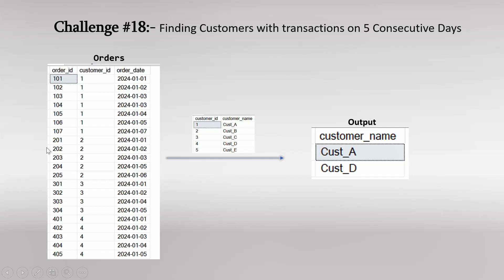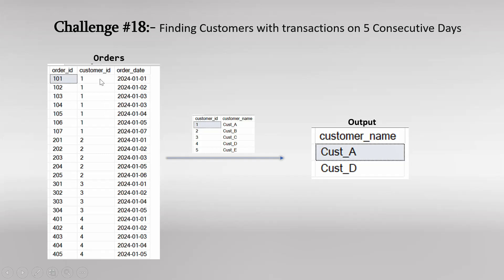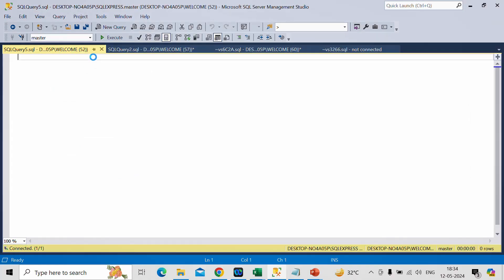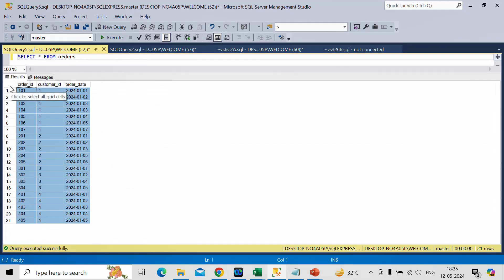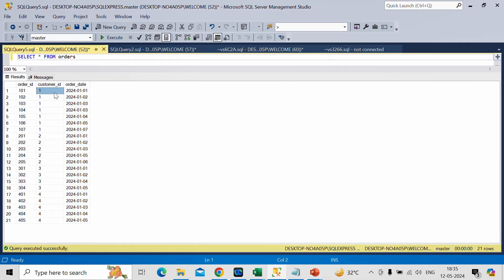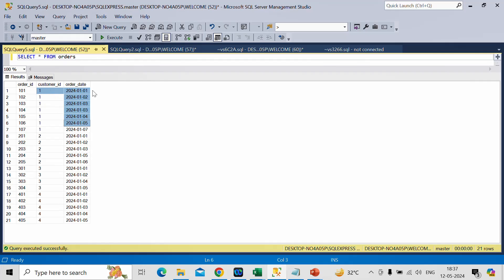SQL Challenges #18: Finding Customers With Transactions On 5 Or More Consecutive Days.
In this video, we will understand how to find customers who have done 5 0r more consecutive days.

DDL & DML Script :-

DROP TABLE IF EXISTS ORDERS
CREATE TABLE ORDERS (
    order_id INT ,
    customer_id INT,
    order_date DATE

DROP TABLE IF EXISTS CUSTOMERS
CREATE TABLE CUSTOMERS (
    customer_id INT ,
    customer_name VARCHAR(50)

INSERT INTO CUSTOMERS (customer_id, customer_name) VALUES
(1, 'Cust_A'),
(2, 'Cust_B'),
(3, 'Cust_C'),
(4, 'Cust_D'),
(5, 'Cust_E');

INSERT INTO ORDERS (order_id, customer_id, order_date) VALUES

SELECT * FROM ORDERS;
SELECT * FROM CUSTOMERS;